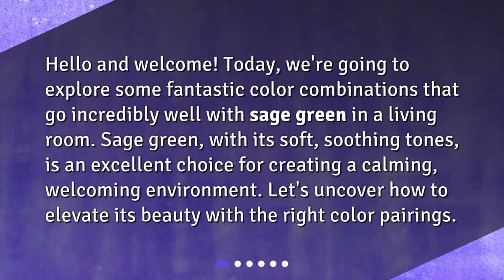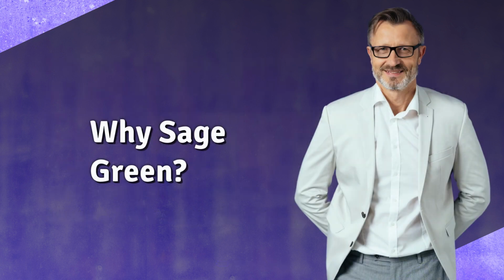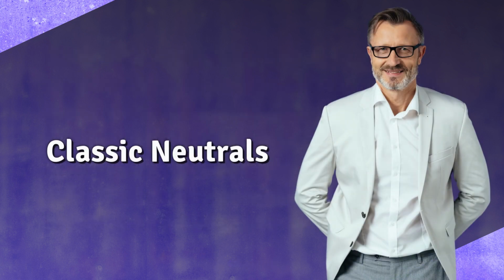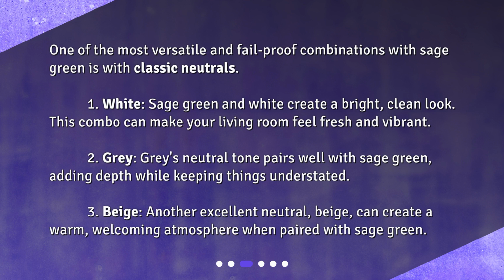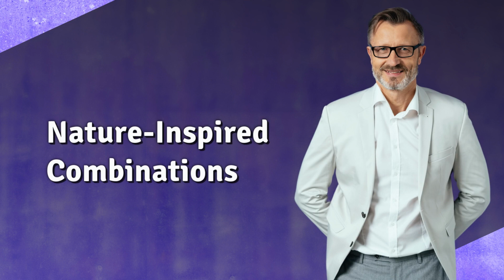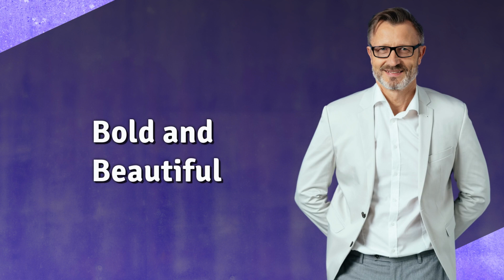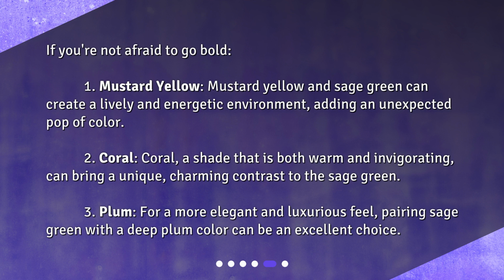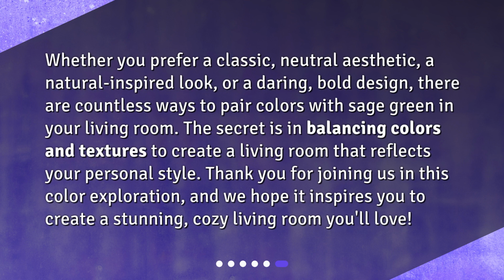What are some good color combinations that go well with sage green in a living room?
Unveiling Perfect Color Matches for Sage Green in Your Living Room • Transform your living room into a calming oasis with these perfect color matches for sage green! From classic neutrals to nature-inspired combinations and bold pops of color, we've got you covered. Discover the ultimate color pairings to elevate the beauty of sage green in your living room.

00:00 • What are some good color combinations that go well with sage green in a living room?
00:27 • Why Sage Green?
00:50 • Classic Neutrals
01:25 • Nature-Inspired Combinations
01:52 • Bold and Beautiful